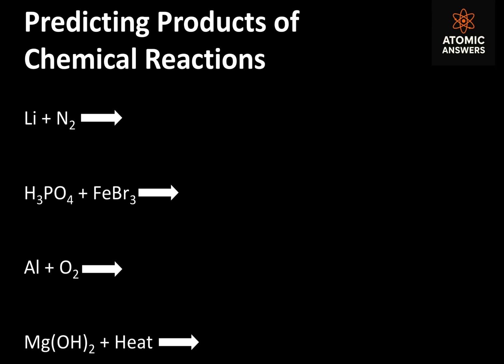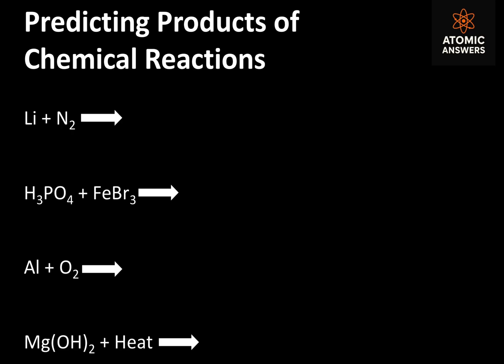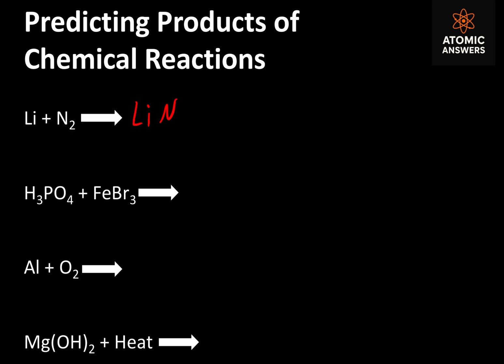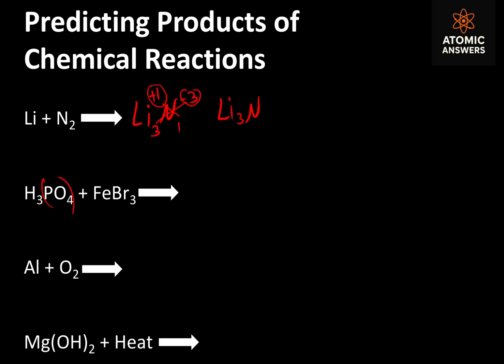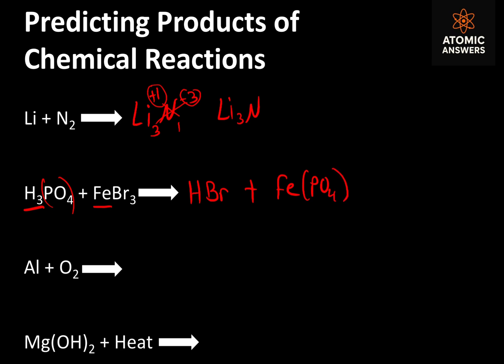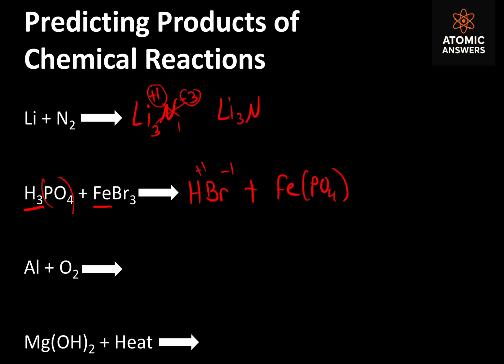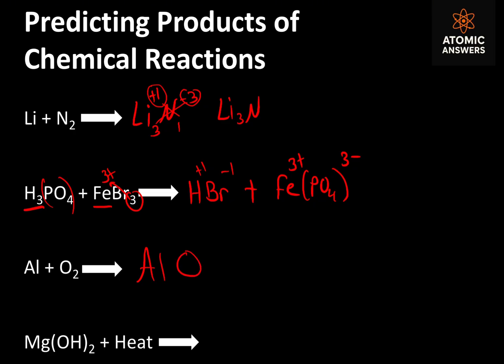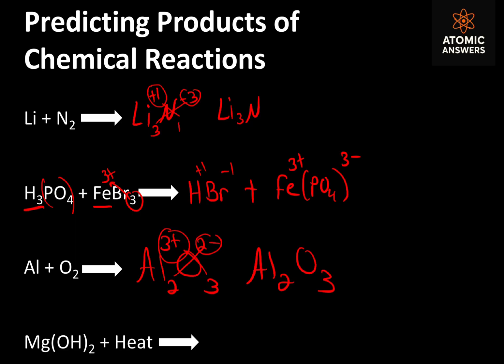Predicting Products of Chemical Reactions, Part 1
In this video, we learn how to predict the products of different types of chemical reactions. I work through four real examples step by step, showing how to identify the reaction type and correctly write the products. You’ll see how to handle synthesis, decomposition, single replacement, and double replacement reactions using simple rules and logic that make predicting products easy.

Perfect for high school chemistry, CLEP Chemistry prep, and AP Chemistry review, this lesson builds confidence in reaction prediction and reinforces key concepts in reactivity and compound formation.